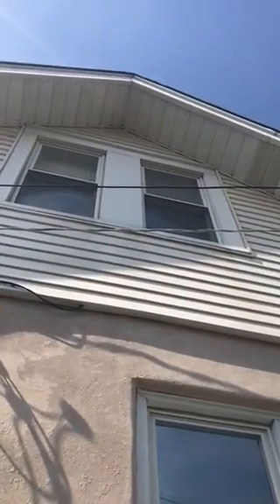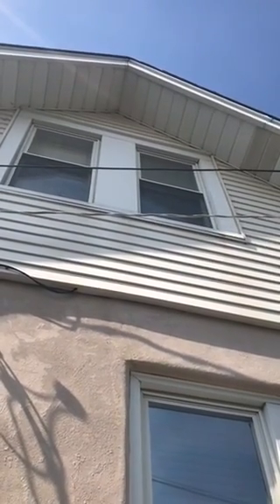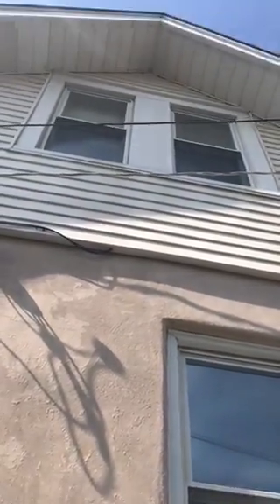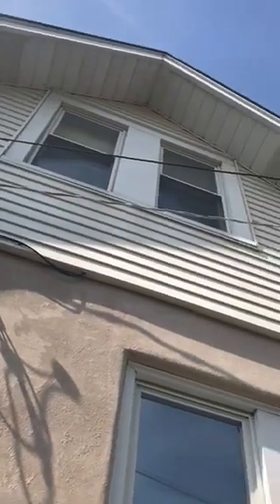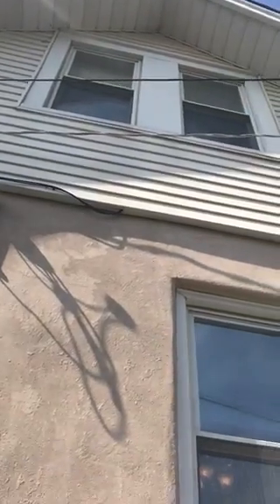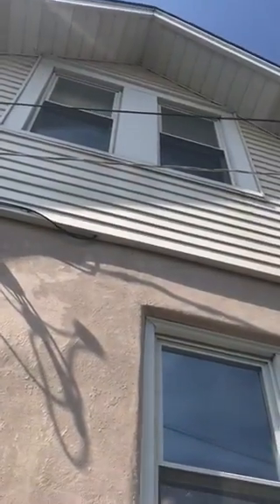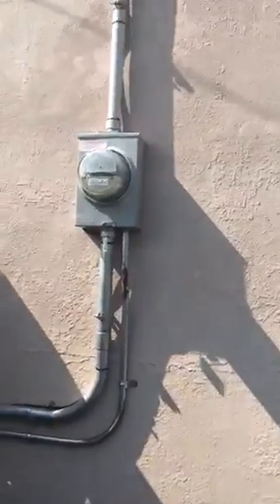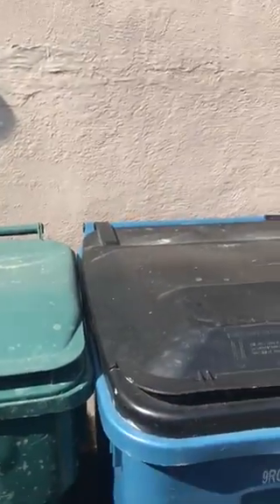RH Murray Outdoor 6-6